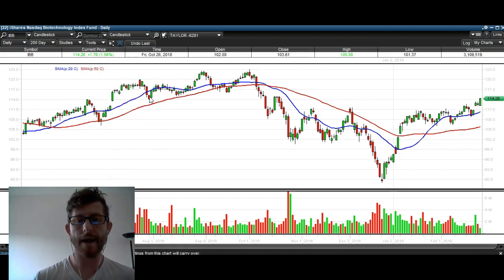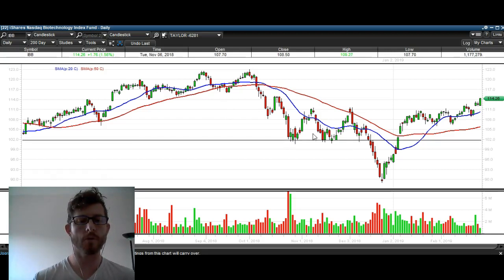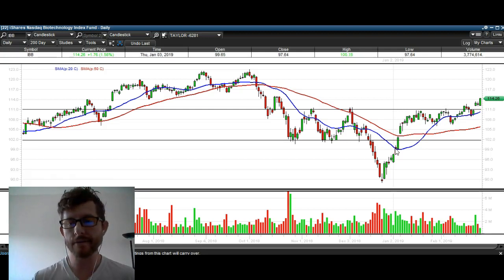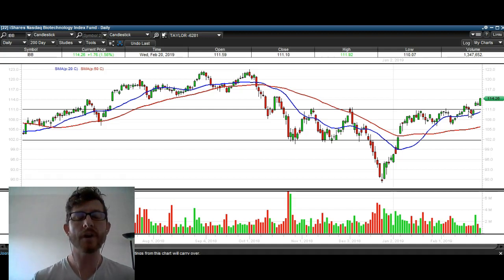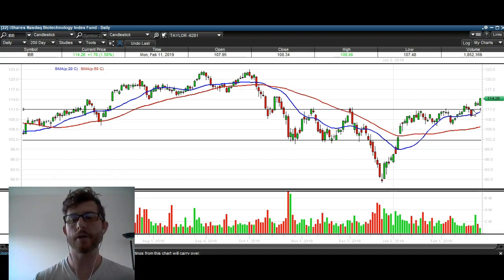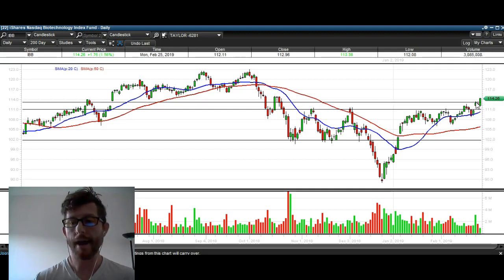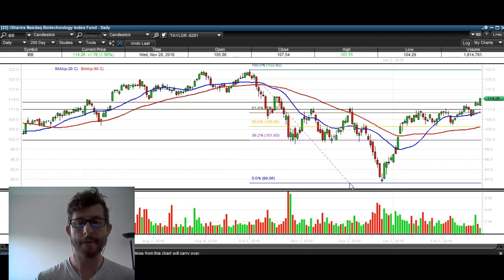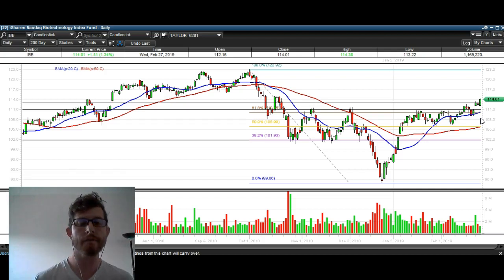The #1 Options Trading Strategy For 2019 by thetradinganalys